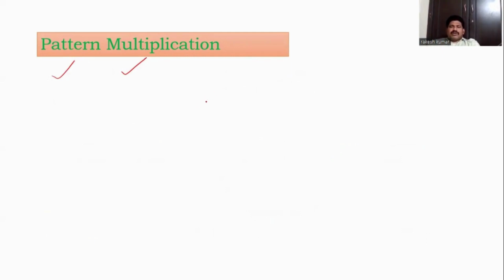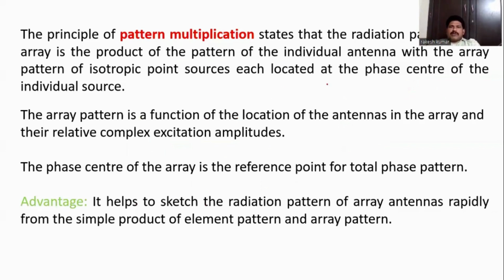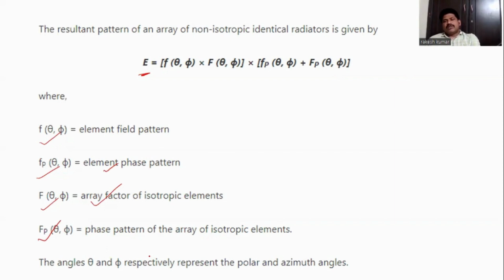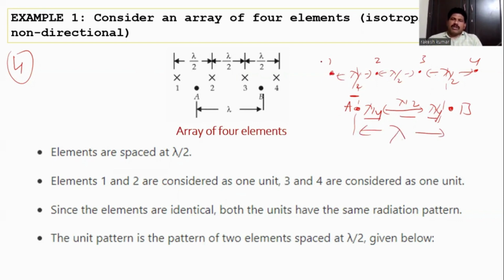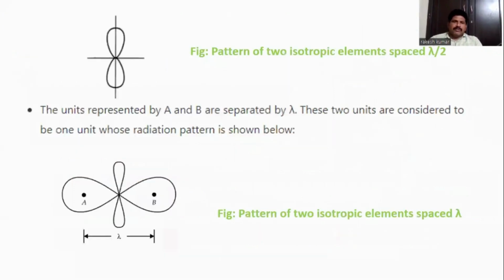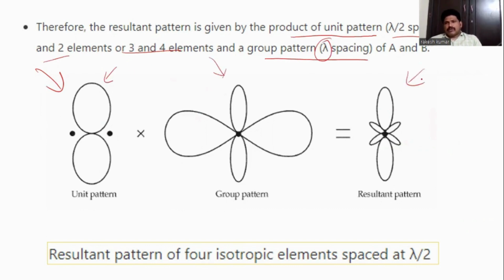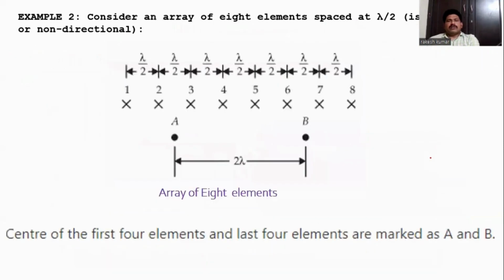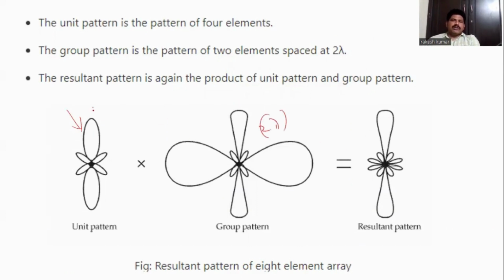Pattern multiplication of Array Antennas